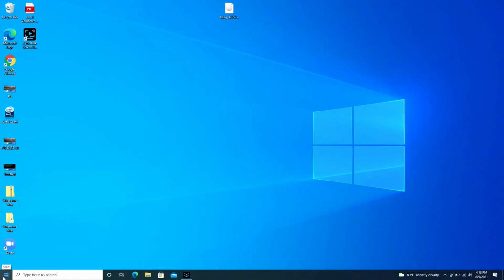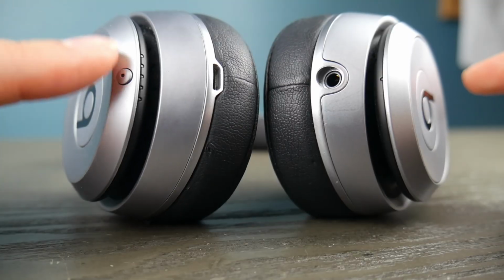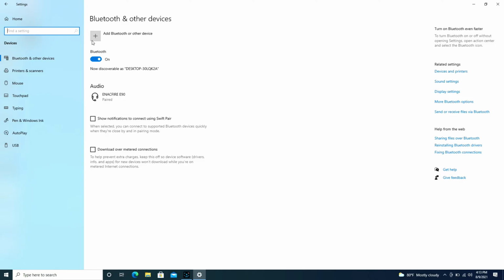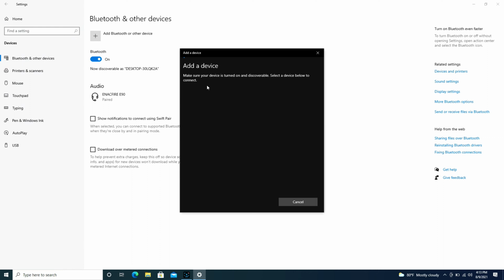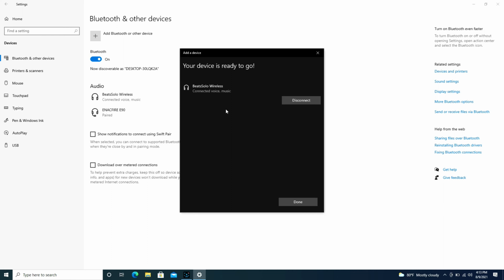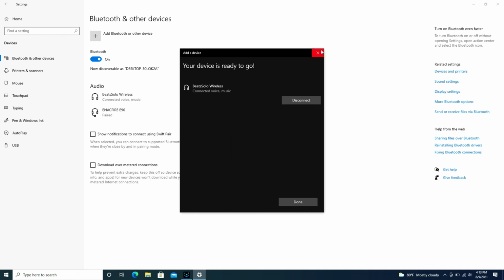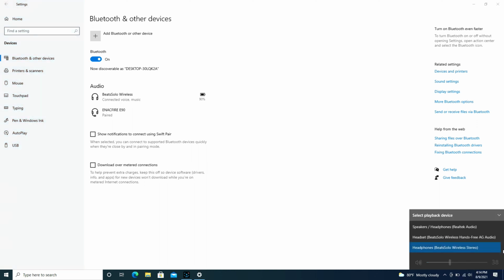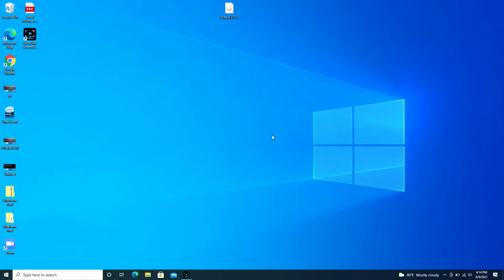How to Connect Beats Headphones to My Dell Computer or Laptop - Tutorial by a Certified Technician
Most Beats headphone users find it very easy to connect their headphones to a phone or tablet but it can be a little trickier to connect it to a laptop or desktop. Watch our Certified Technician walk you through easy-to-follow steps on how to get your headphones connected and ready to go.

Link for work laptops and desktops our technicians recommend:

Link for school laptops and Chromebooks our technicians recommend: